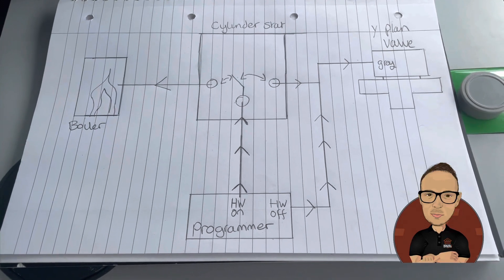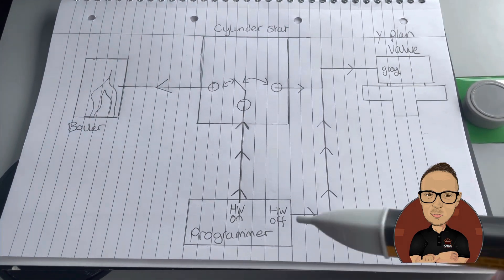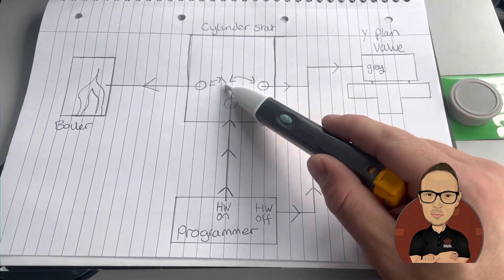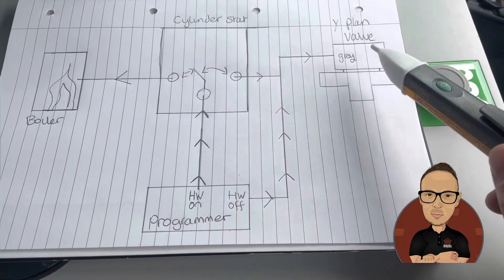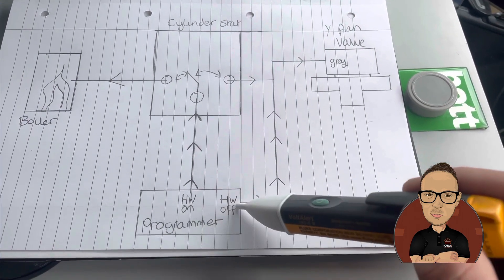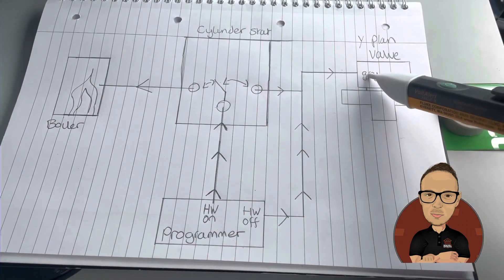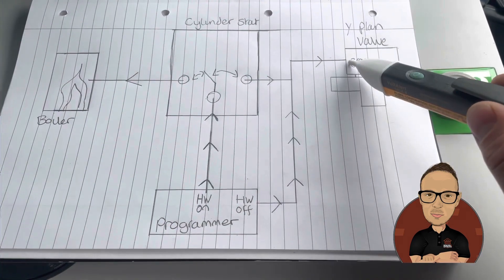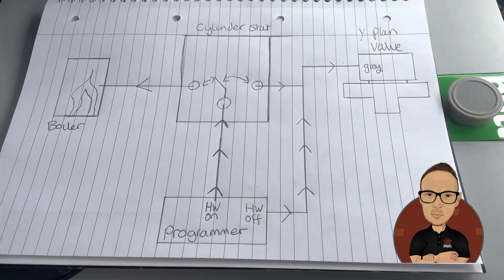How do you wire a cylinder stat, understanding a cylinder stat on y plan system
Hopefully this short video will explain the cylinder stat wiring on a Y plan system with enough information that it’s easy to understand.